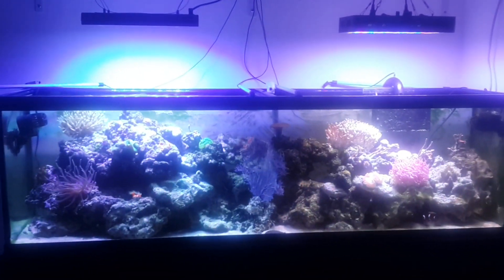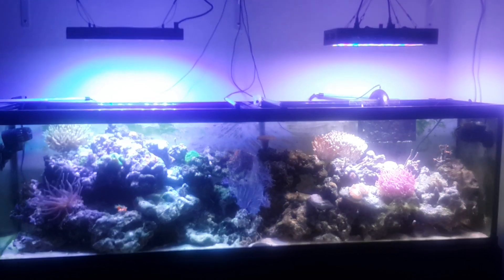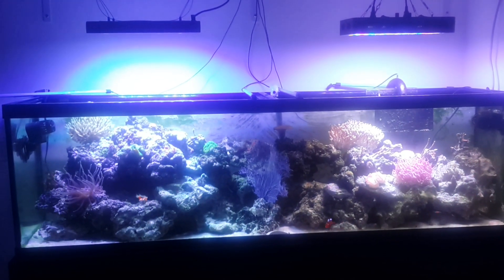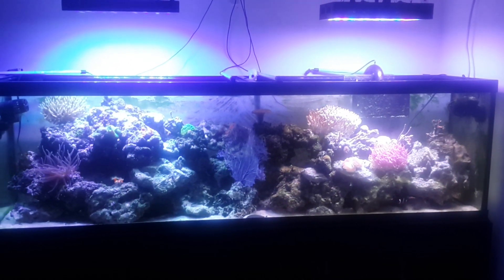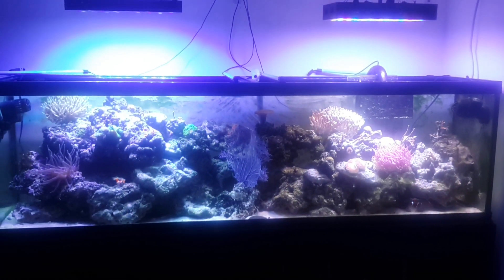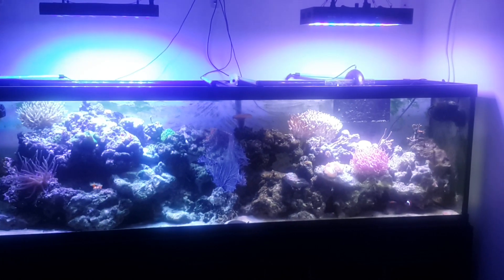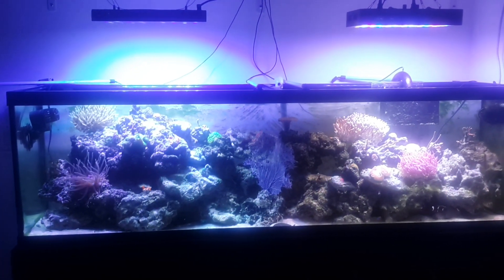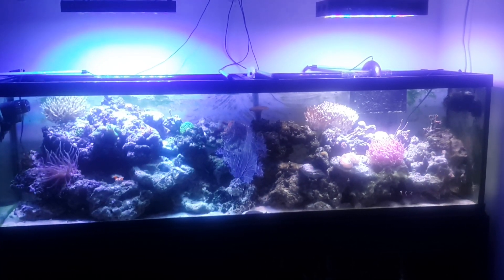Ocean revive t247 vs china led marsaqua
Reef lighting review